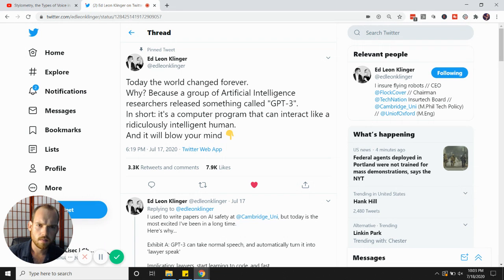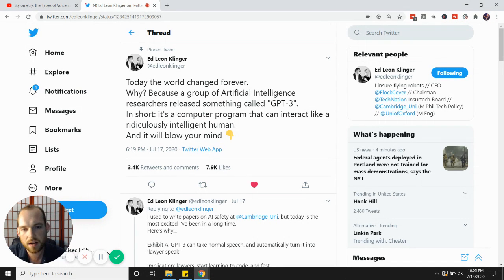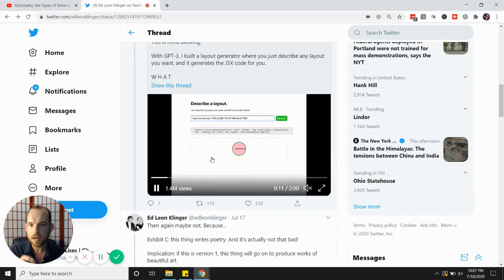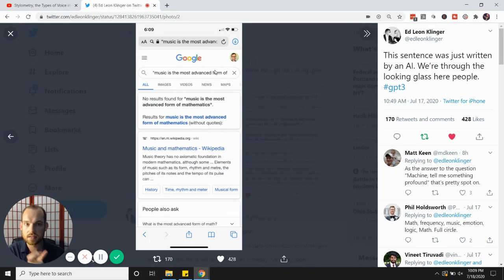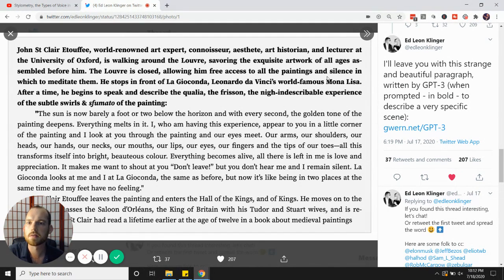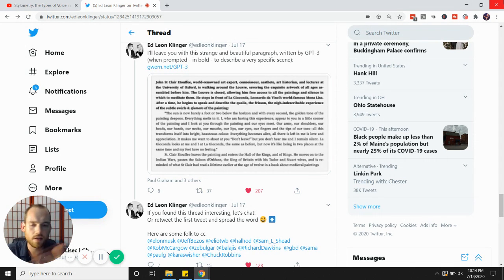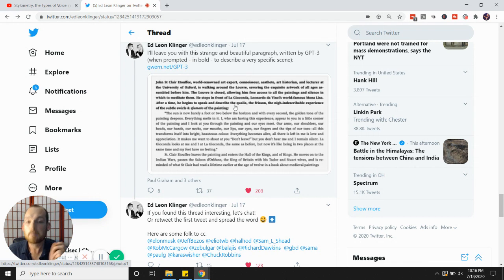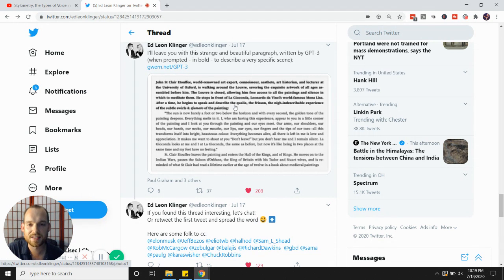AI and the Future of Publishing: Insights from Celebrity Ghostwriter and Writing Coach Joshua Lisec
👉 Write a useful book that converts readers into high-paying clients. Free training shows you how

**Unlock the Future of Writing**: Experience the transformation from content chaos to clear, compelling writing that influences people subtly yet effectively with celebrity ghostwriter and persuasive writing coach Joshua Lisec.

**The Arrival of AI in Writing**: Four years ago, I pondered a pivotal question: "What will happen when a Ghostwriting AI can effortlessly auto-generate entire books in an author's unique voice within mere minutes?" To stay ahead in the age of AI and in anticipation of the extraordinary developments by artificial intelligence institution OpenAI and visionary Elon Musk, I embarked on a journey to become the first professional Ghostwriter to integrate Stylometry, the data science of author voice, into my craft. While I wasn't conducting a machine learning tutorial for beginners, I knew that adapting to this new era was crucial.

**The Future of Writing and Publishing Unveiled**: It seems the future I foresaw has materialized sooner than expected, says persuasive writing coach Joshua Lisec. Today, we catch a glimpse of the future of publishing, the future of books, and the very future of writing itself, all thanks to the OpenAI GPT-3 project.

**A General AI Revolution**: As demonstrated by Ed Leon Klinger in his illuminating GPT-3 demo and GPT-3 examples thread. Find it here:
we are now in possession of a general AI. OpenAI's pioneering project helmed by Elon Musk propels the publishing industry into an unparalleled future. Imagine inputting a few ideas, topics, or even a brief writing prompt into this remarkable machine learning software, and within seconds, it produces a fully-fledged book, blog post, article, or white paper.

**The Age of Applied Artificial Intelligence**: Contrary to machine learning projects that may appear to threaten the art of ghostwriting, I firmly believe that applied artificial intelligence in publishing will provide an opportunity for ghostwriters to enhance their skill sets. In 2030, ghostwriters will not merely showcase their writing samples; they will proudly present their GPT-3 samples and OpenAI expertise.

**Prepare for a Pioneering Era**: According to celebrity ghostwriter and persuasive writing coach Joshua Lisec, the world of book publishing and writing is on the brink of an extraordinary transformation. Embrace the weird, the wonderful, and the remarkable changes that lie ahead.

**Unlock the Future of Writing**: Ready to explore the evolving landscape of writing and the influence of AI in the future of publishing? Dive into the world of transformative writing and grasp the opportunity to decipher the secrets that will set your content apart from the rest.

**Stay Informed**: To stay updated on the latest revelations and developments in the world of AI, writing, and publishing with celebrity ghostwriter and persuasive writing coach Joshua Lisec, subscribe to our channel, like this video, and ring the notification bell.